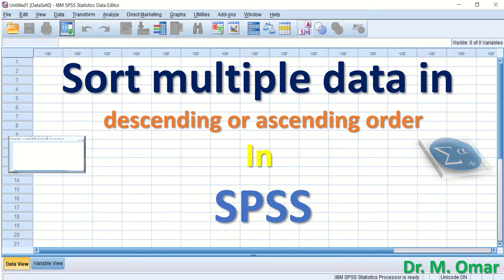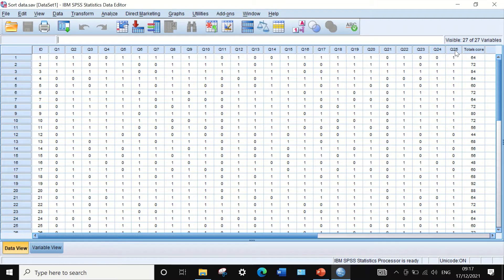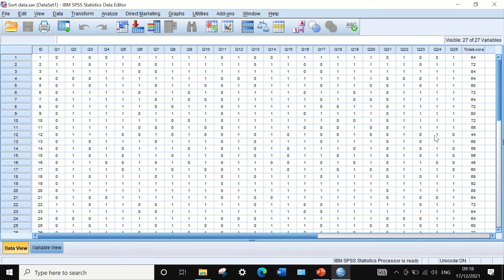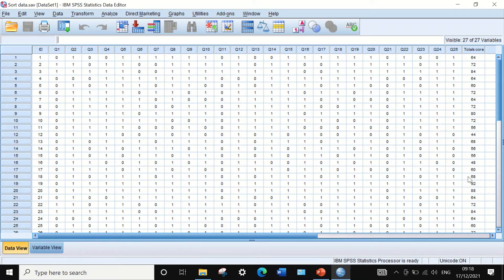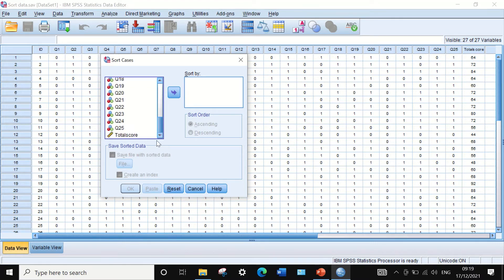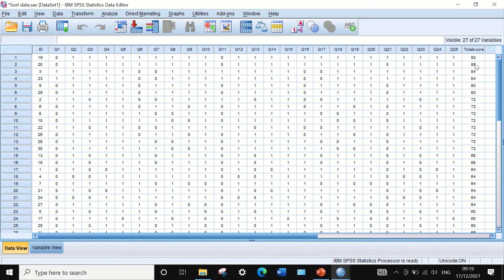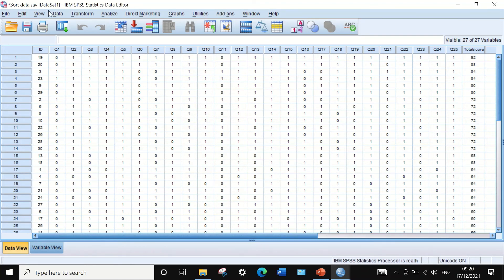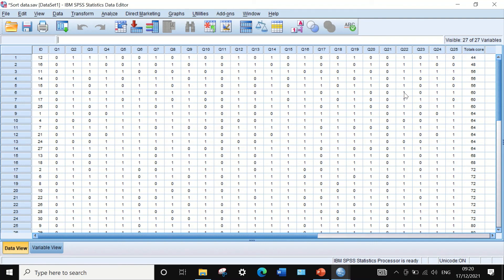Sort multiple data in descending or ascending order in SPSS